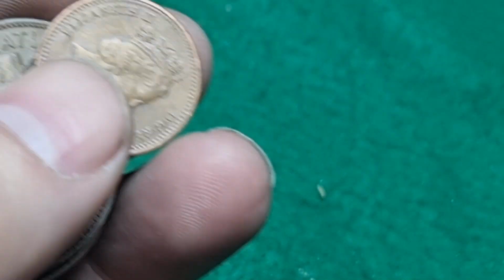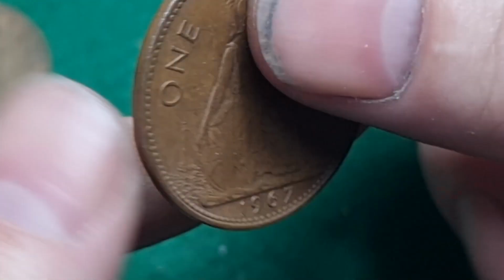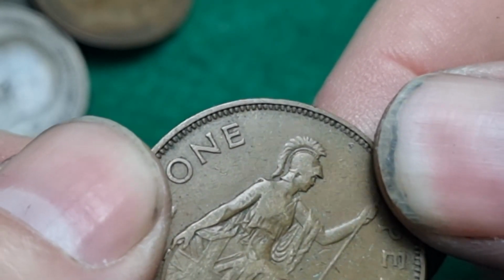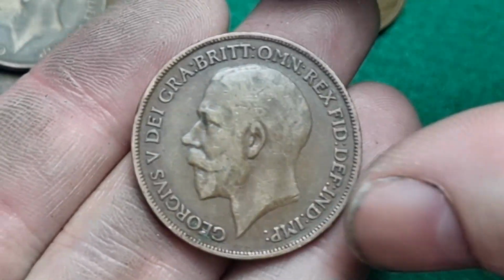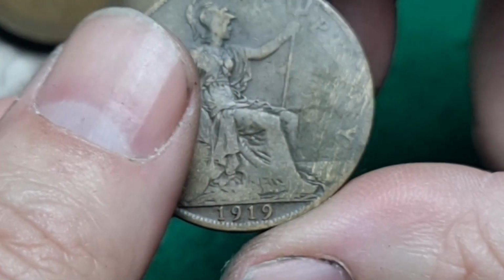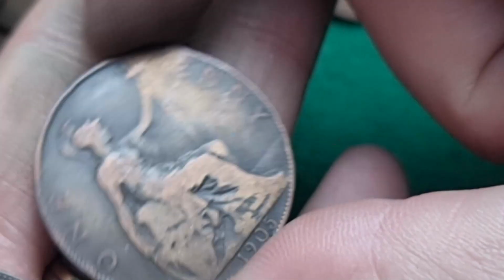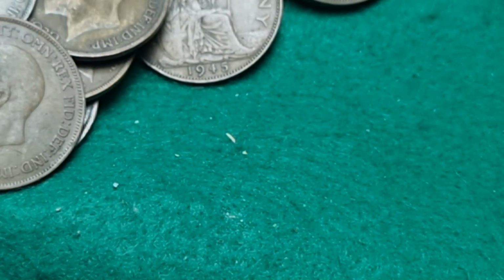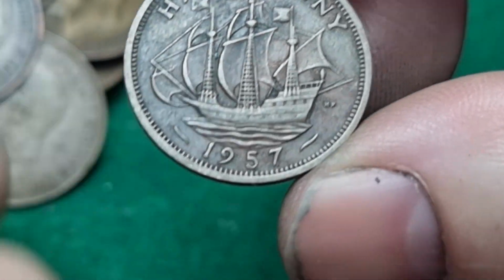October Bronze Hunt - Part 3.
Yet another large auction lot win with a good mix of world coins as well as British bronze to hunt through.  This turns out to be a very good hunt but you will have to watch the videos to see what was found.

*I will more than likely spend any money on coins but buymeacoffee doesn't support the coins in its UI!

The aim of the hunt is to:
• Look for the nicer condition coins
• Look for any variants (hopefully some scarcer ones)
• Add to or upgrade my collection
• Fill or upgrade my Whitman Albums (Pennies and Half Pennies)

Will I achieve any of my aims?  Follow this series and we will find out.